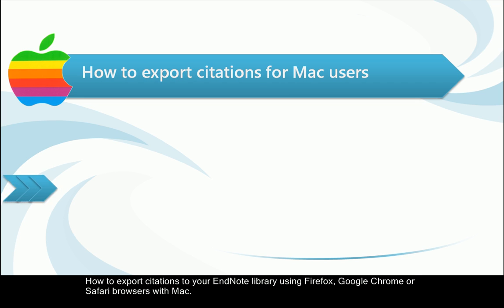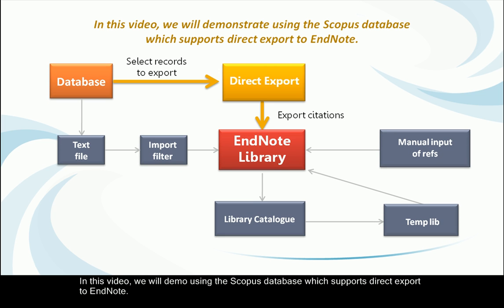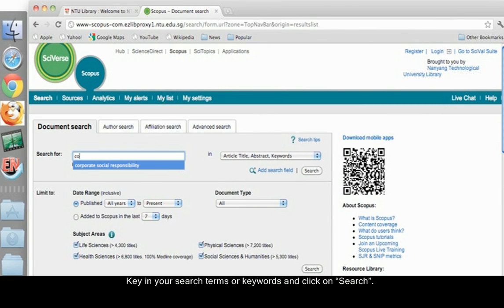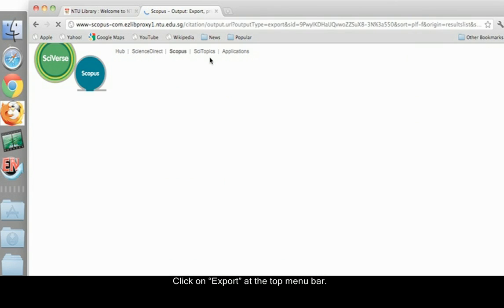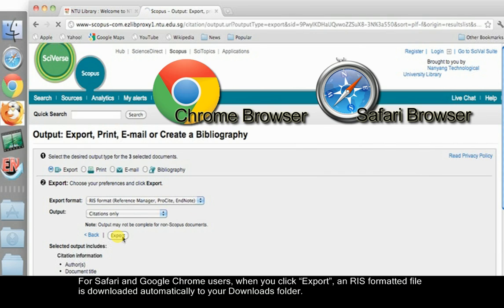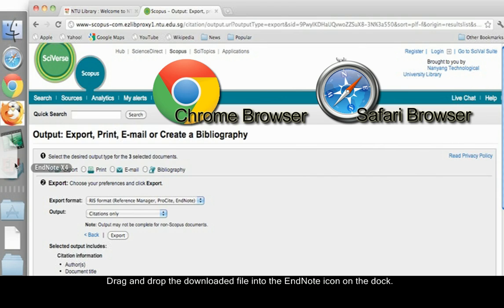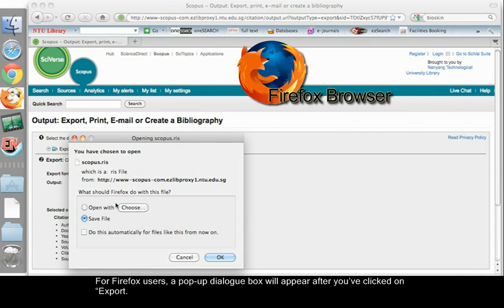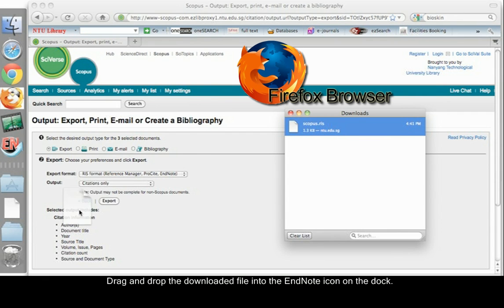EndNote: Direct Export for Mac users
How to export citations from Scopus using Firefox, Chrome or Safari web browsers for Mac users.